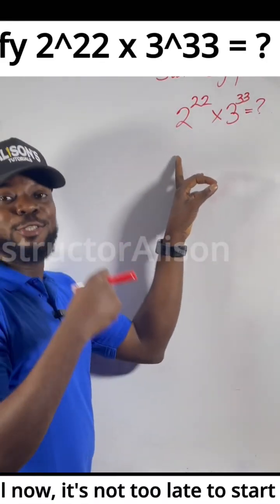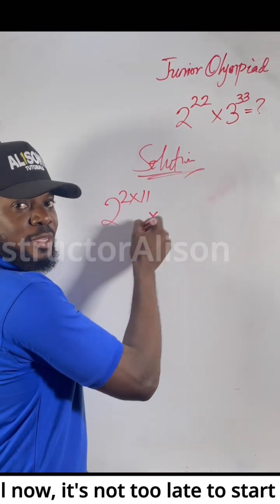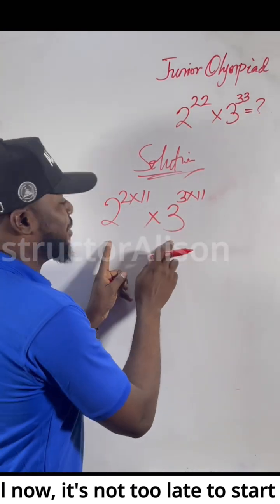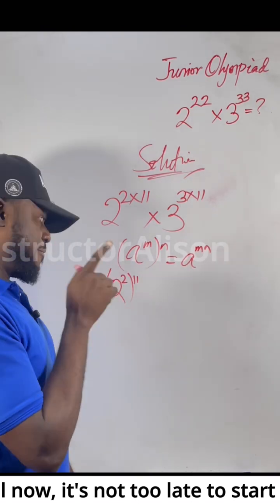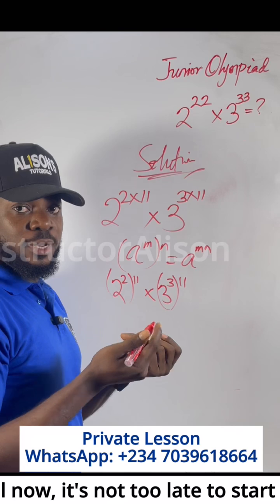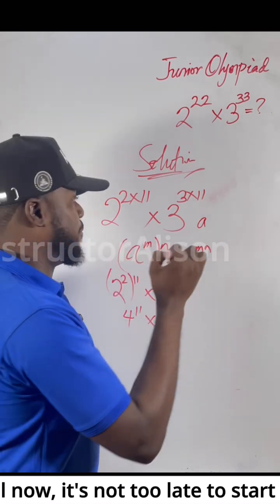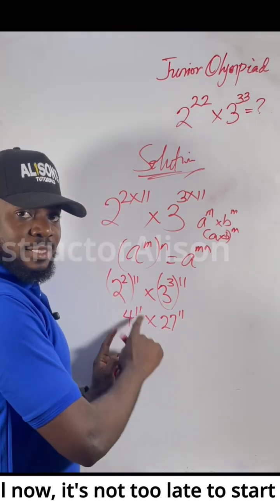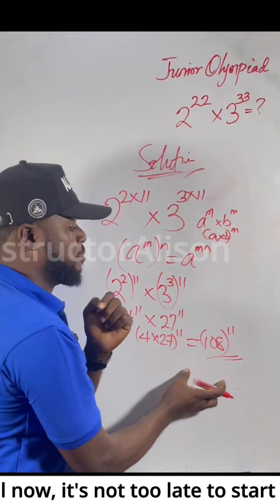Junior Math Olympiad: Simplify 2²² × 3³³ in Seconds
Most students see a question like 2²² × 3³³ and think, “This one go hard!”

But what if I tell you there’s a smart and simple way to break it down, no stress, no confusion, just logic?

In this short video, I explained how to simplify this kind of Olympiad question in pidgin English that anyone can understand, even without being a math genius.

That’s what I do as Instructor Alison, your Math and Science Tutor in Pidgin and Plain English. I break down those scary math problems into small, understandable steps that make learning easy and enjoyable.

👉🏽 I help students prepare for Olympiads, WAEC, NECO, UTME, IGCSE, and A-Level.
👉🏽 I also simplify Physics and Chemistry for both secondary and university students.
I’m open to:
👉🏽 Teaching and tutoring opportunities
👉🏽 Research collaborations and assistant roles

I encourage you to watch the video attached to this post.

You’ll see how easy math can become when it’s explained the right way.

Let’s make math and science simple for everyone.